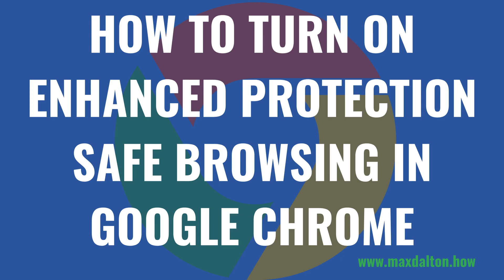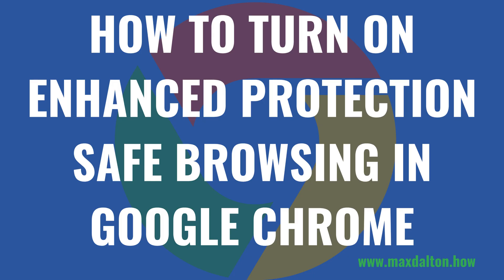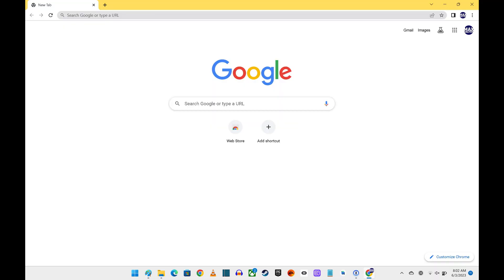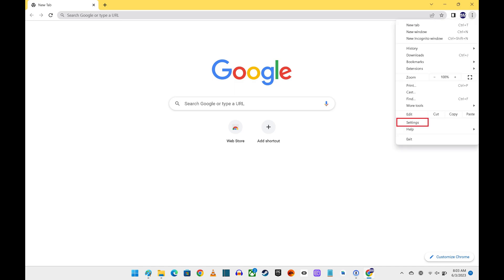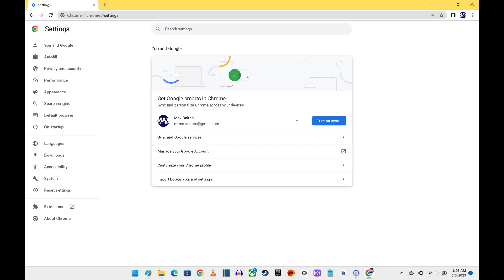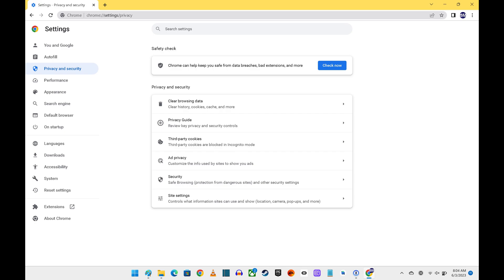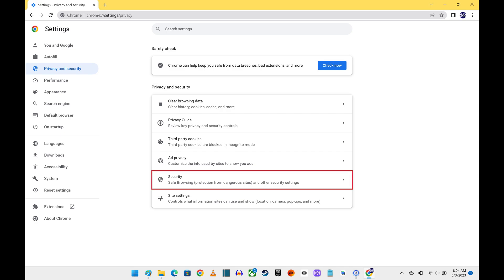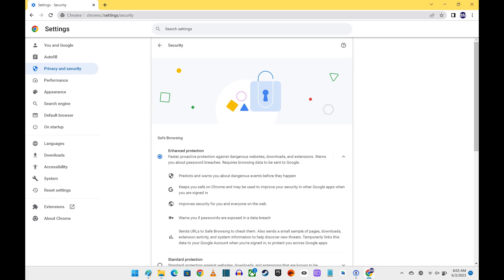How to Turn on Enhanced Protection Safe Browsing in Google Chrome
In this video I'll show you how to turn on the enhanced protection safe browsing feature in the Google Chrome web browser.

Timestamps:
Introduction: 0:00
Steps to Turn on Enhanced Protection Safe Browsing in Google Chrome: 0:49
Conclusion: 1:49

Video Transcript:
By default, Google Chrome offers a standard level of protection, warning you about potentially dangerous events, and checking any URLs you visit against a list of known unsafe URLs Google is aware of. However, if you want to go a step further you can turn on the enhanced safe browsing protection feature. With enhanced protection enabled Chrome will try to warn you about dangerous events before they happen, warn you of potentially dangerous downloads, alert you if your passwords are exposed in a data breach, and much more. You can turn on the enhanced protection safe browsing feature with a few quick clicks.

Now let's walk through the steps to turn on the enhanced protection safe browsing feature in the Google Chrome web browser.

Step 1. Launch the Google Chrome web browser, click the vertical ellipses next to your profile icon at the top of the screen, and then click "Settings" in that menu. You'll land on the Google Chrome settings screen.

Step 2. Click "Privacy and Security" in the menu on the left side of the screen. Google Chrome privacy and security options are shown on the right side of the screen.

Step 3. Navigate to the Privacy and Security section, and then click "Security." The Security screen is displayed.

Step 4. Navigate to the Safe Browsing section, and then click to select the radio button next to "Enhanced Protection." Enhanced safe browsing will be enabled in Google Chrome going forward. If you ever decide you don't like the feature or no longer need it, you can navigate back here at any time to turn it off.